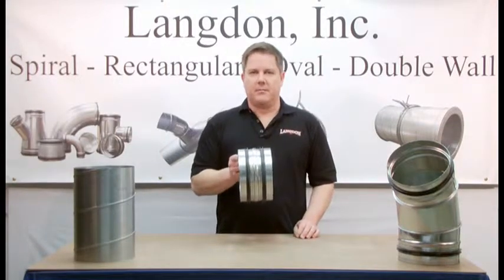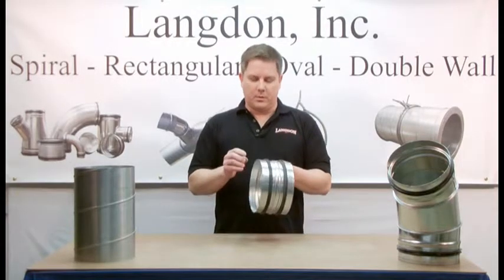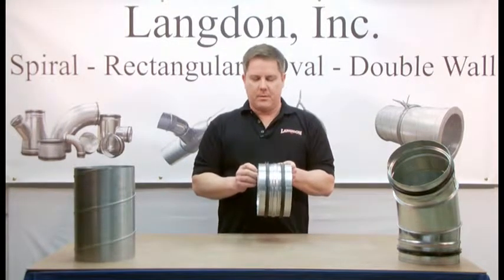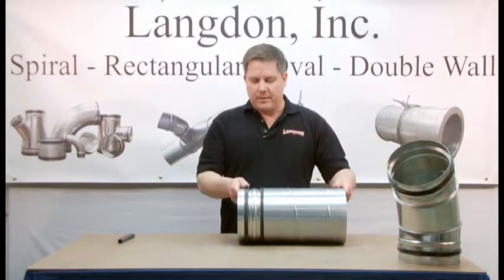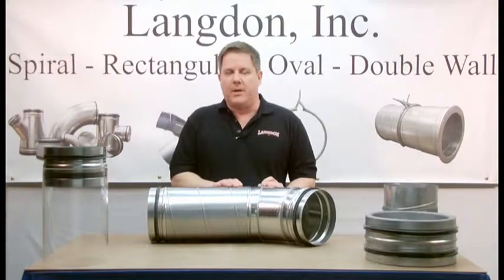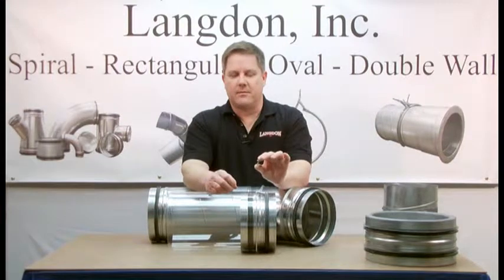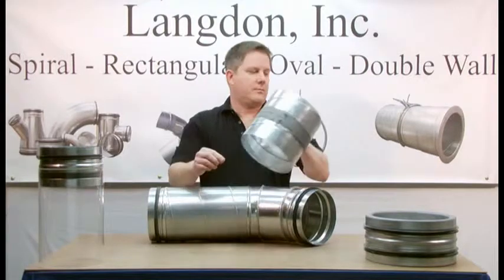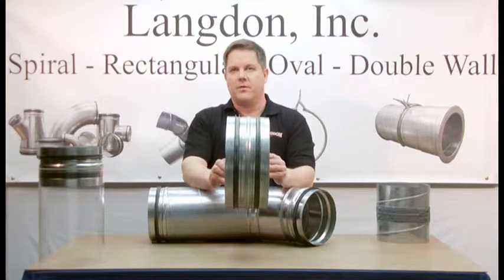Gasketed Duct Fittings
Langdon, Inc.
9865 Wayne Avenue
Cincinnati, Ohio 45215